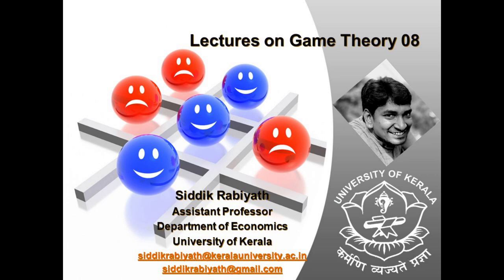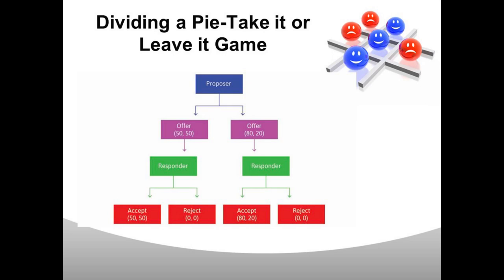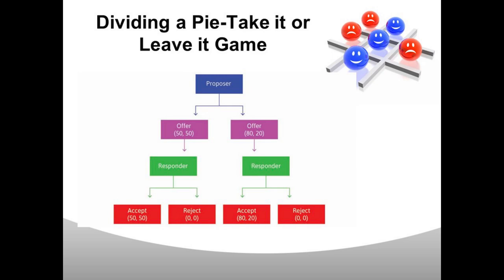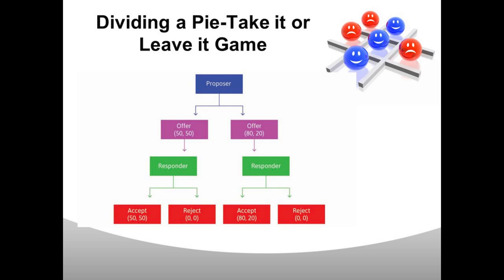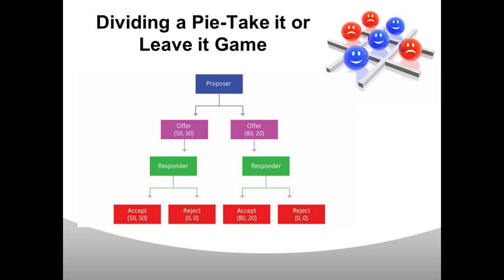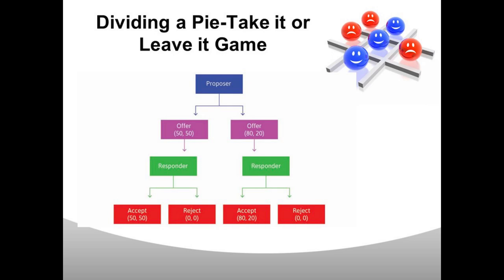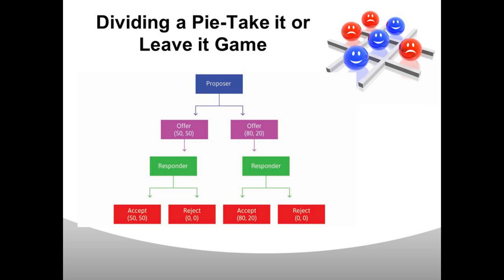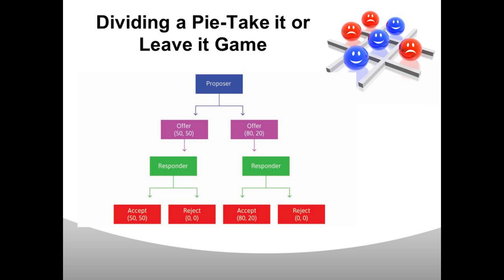Game Theory 08 Dividing a Pie Take it or Leave it Game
The lecture is for Under Graduate students under the University of Kerala  (Second Semester BA Economics). The series of lectures on Game Theory was organized by the Student Federation of India, University of Kerala Wing during the Lockdown due to Pandemic Covid19. The primary material used for the lecture is their reference text CORE The Economy Chapter 4